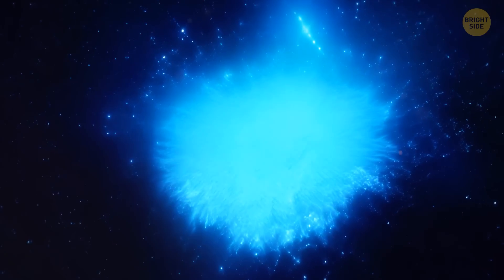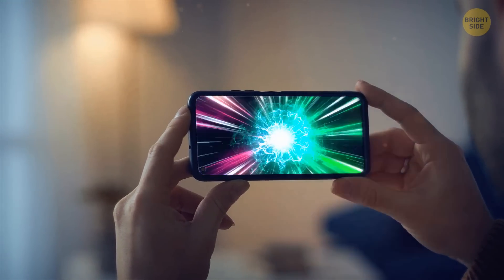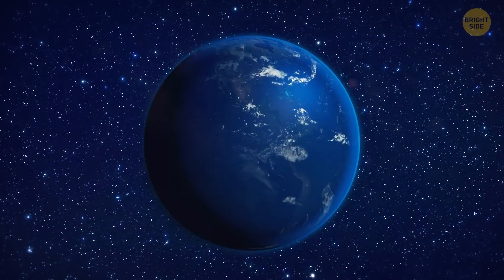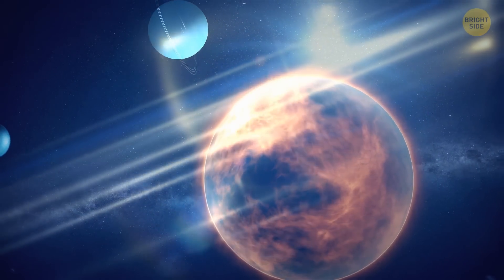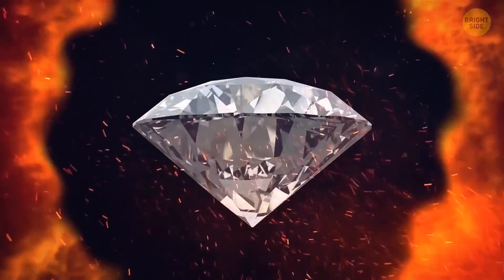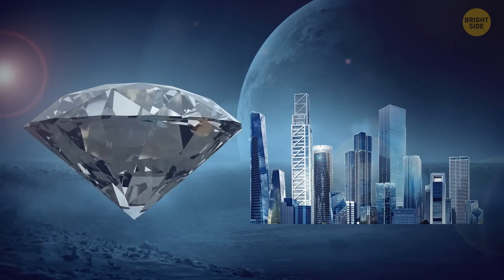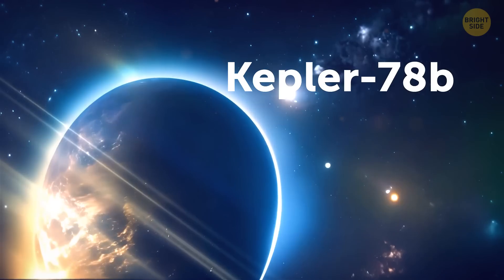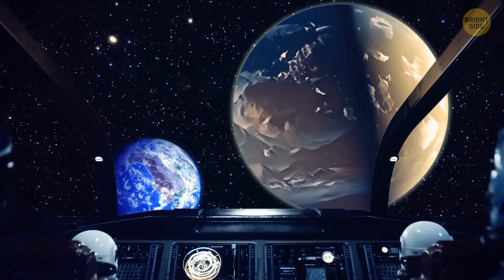Why Uranus and Neptune Swapped Places Once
Uranus and Neptune might have swapped places a long time ago! Scientists believe that in the early days of our solar system, these two icy giants switched orbits. This theory comes from computer simulations that show a swap would make the current arrangement of the planets make more sense. It’s pretty wild to think about these massive planets playing a cosmic game of musical chairs. Space is full of surprises, isn’t it?

Credit:
NASA/JPL-Caltech
Viking 1, NASA